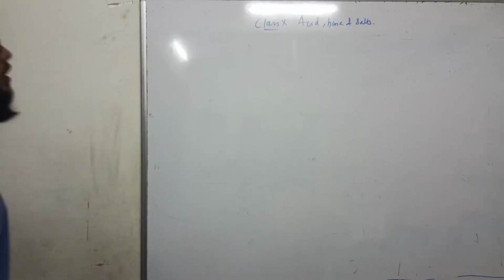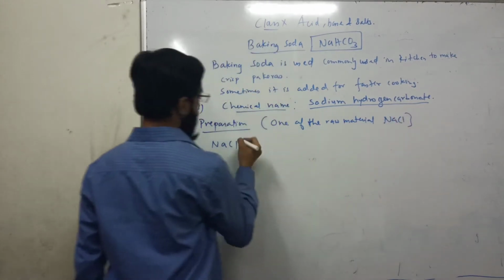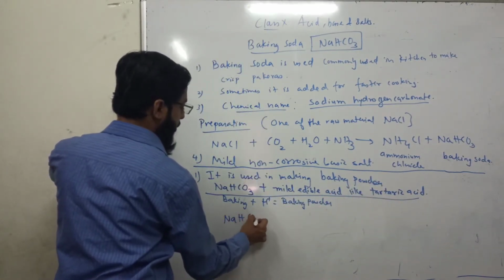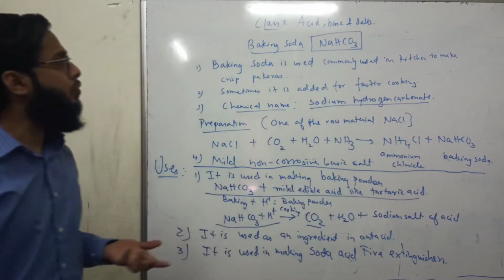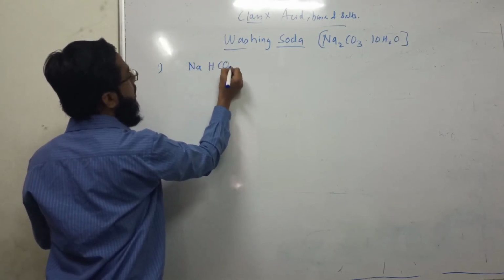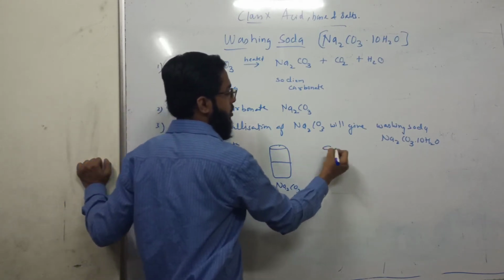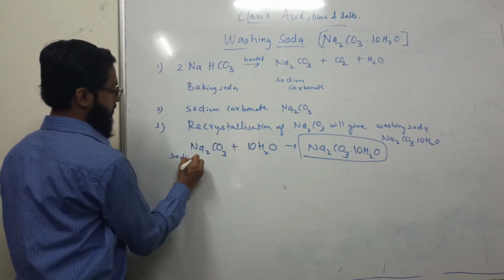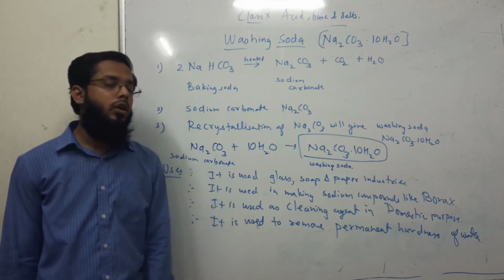class 10 baking soda || baking powder || Washing soda